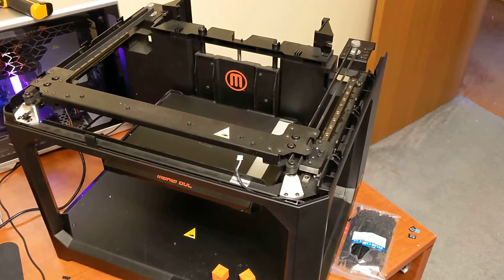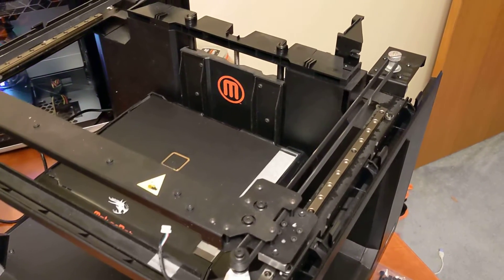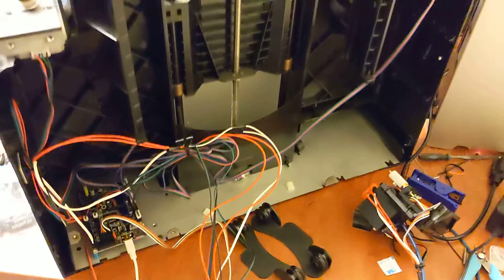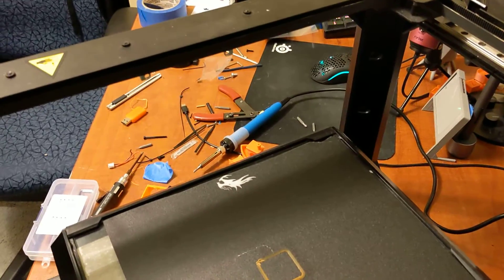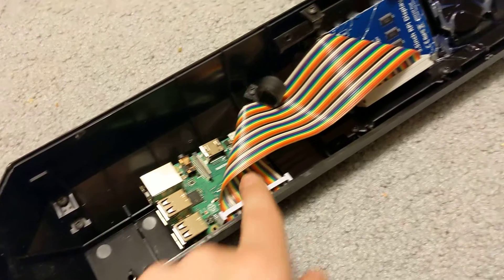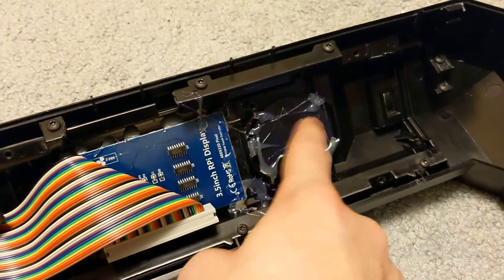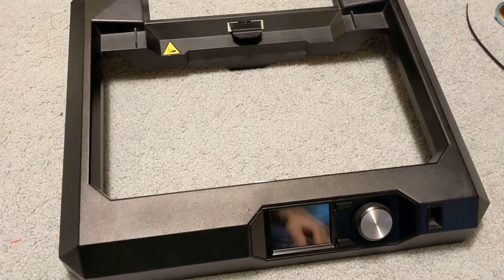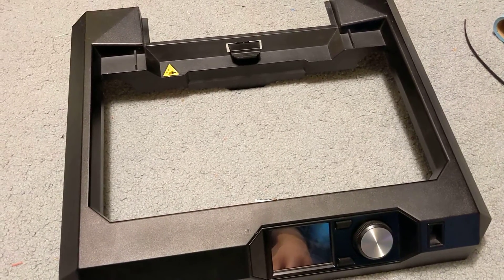Makerbot Replicator 5 with Klipper Part 2 Installing new parts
In part 2 we install the SKR Mini E3, 3.5 inch LCD wire the printer and get it ready for printing!